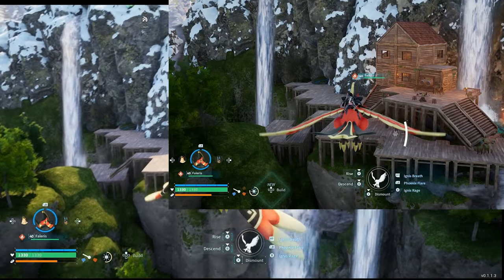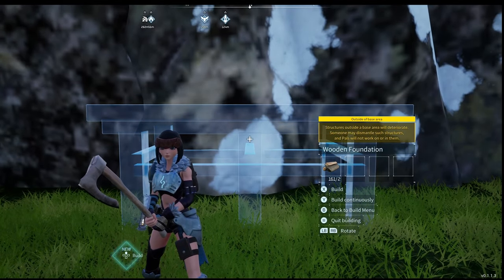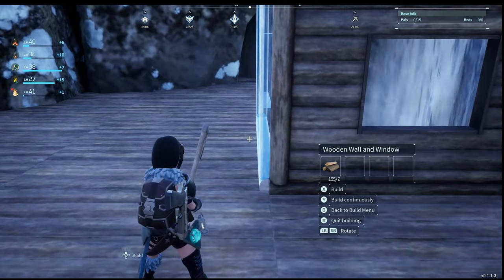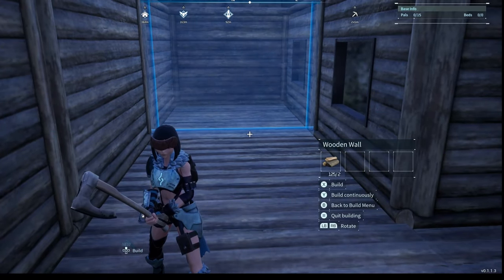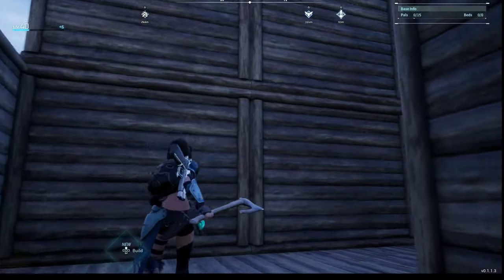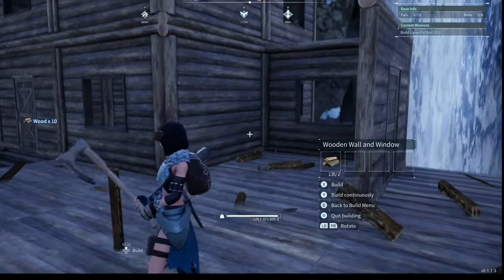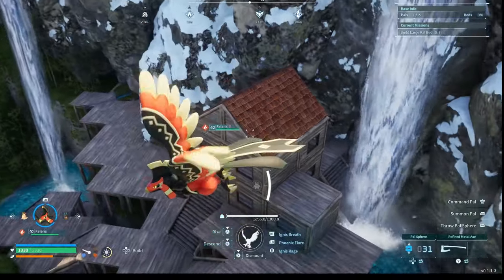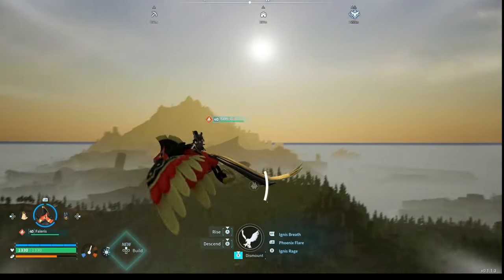PALWORLD ULTIMATE WATERFALL CABIN TUTORIAL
Timestamps:
00:42 Location: coordinates (188, -42)
00:50 Palbase verticality
02:13 Steep terrain with foundation building
04:46 Base shape /size
05:04 choosing views and building walls
06:17 hiding anomalies
07:34 aerial shot of build overview
07:49 pick your pitched roof
14:47 exterior shot of house
14:49 optional extention
16:47 big aerial fly over
17:00 mining meta across the way view
17:18 interior tour

Welcome to my house tour of my Aesthetic cabin by the quad waterfalls  in Palworld. I hope you like
Many more Palworld tutorials, hints tips and content on my channel x

Palworld is an action-adventure, survival and monster-taming game hybrid created and published by Japanese developer Pocket Pair. The game is set in an open world populated with animal-like creatures known as "Pals". The players can battle and capture Pals in order to use them for base building, traversal, and combat.

I create strategy guides,  perfect skilltrees and enjoy livestreaming. Livestreams will  feature new releases +  mastering games I love. Difficulties vary depending on the game / time I have available. I work with almost all ANZ publishers so schedules can be tight.

❤️ Epics Amazon wishlist